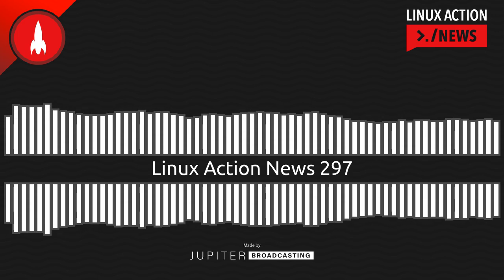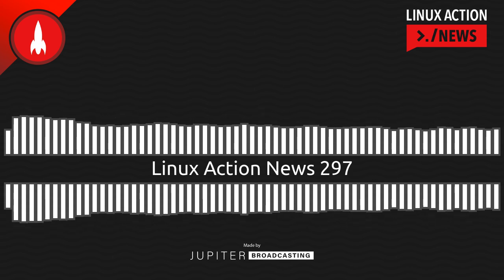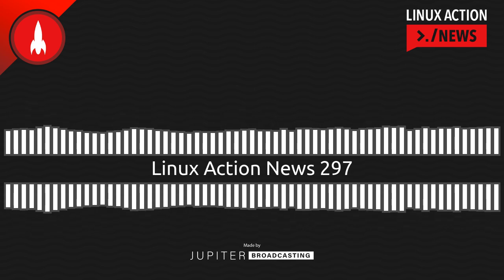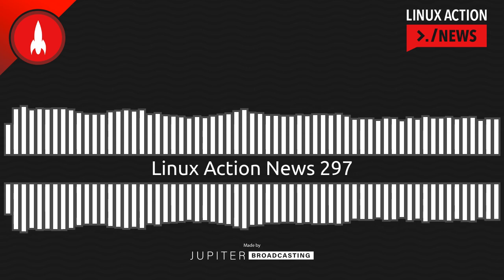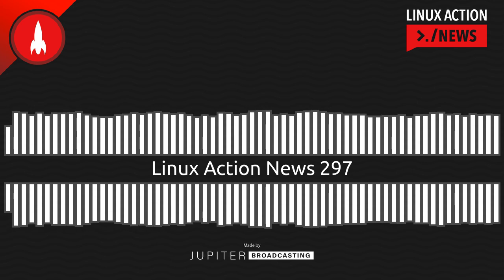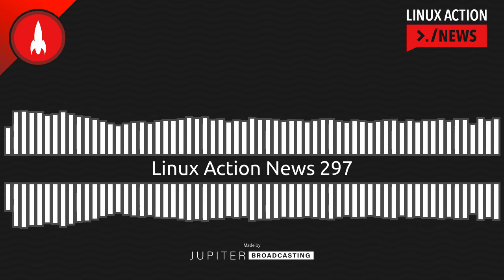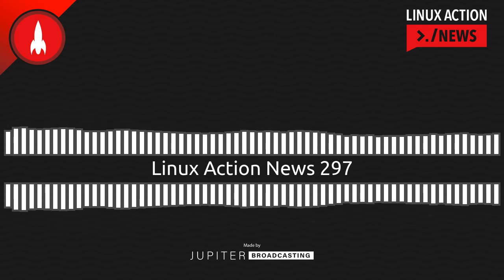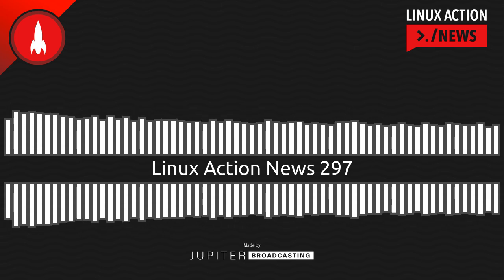Linux Action News 297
What we really like in Debian 12, the big players backing RISC-V, and the improvements in NextCloud Hub 5.

Note: Linux Action News will be off next week.

Chapters
00:00:00 Intro
00:00:13 Debian 12 Released
00:02:29 RISC-V Training
00:04:04 Evolution Call for Testing
00:06:51 Nextcloud Hub 5
00:14:15 Outro